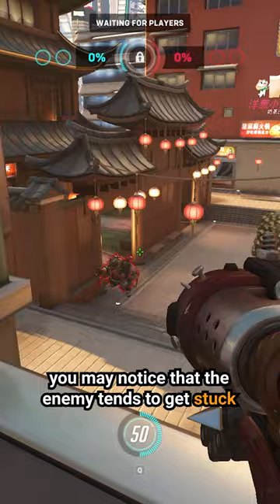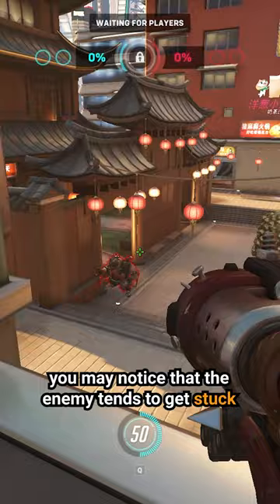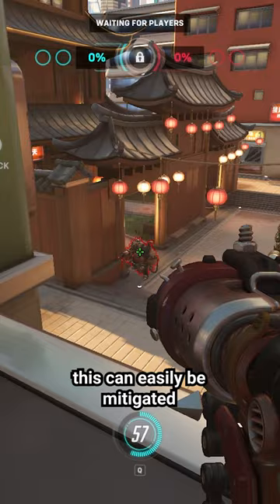The Classic Roadhog Hook + Turn Combo - Overwatch 2 Beginner Tips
If you are a new Roadhog player, here is how you can Hook and reposition your enemy in Overwatch 2.